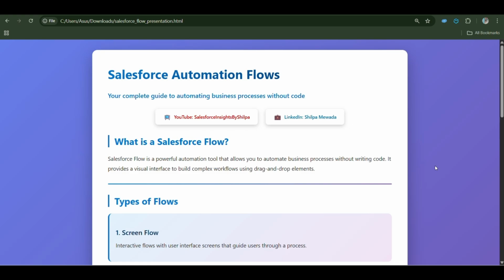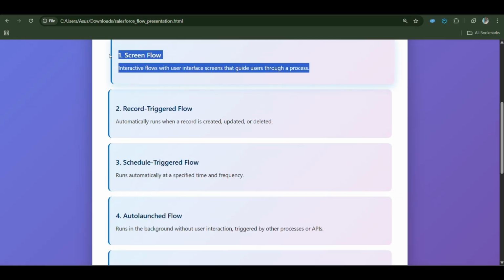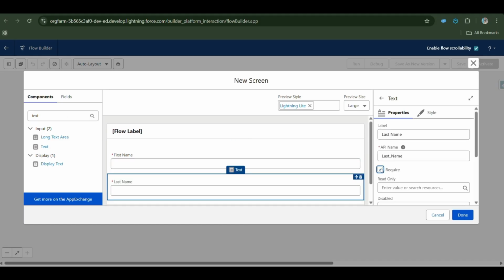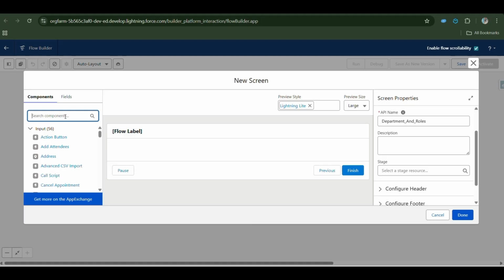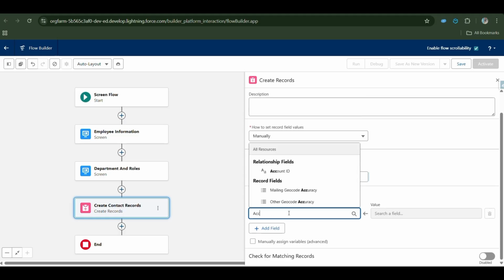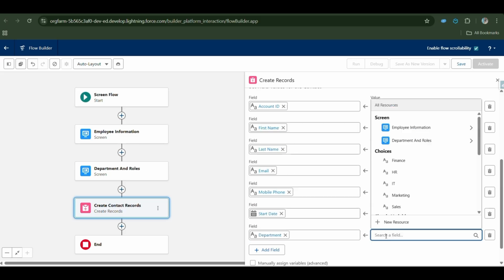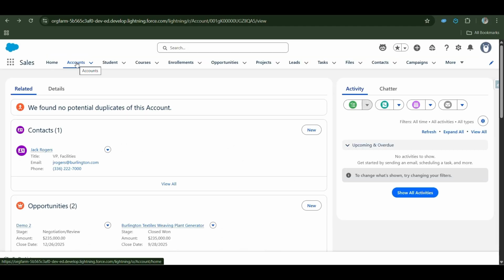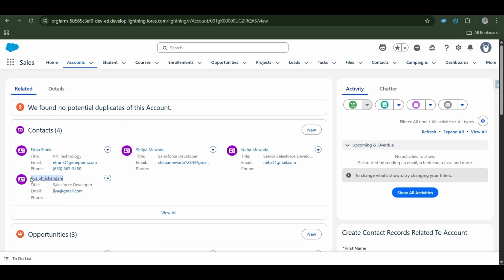Flows In Salesforce | Screen Flow In Salesforce | Practical Implementation with Real-Life Example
In this video, I explain Salesforce Flow Automation in a very simple way.

First, I give an overview of Salesforce Flow types:

Screen Flow

Record-Triggered Flow

Scheduled Flow

Autolaunched Flow

Platform Event Flow

After that, I show a live demo of Screen Flow with a simple real-time use case.

🔹 What I demonstrated in the video:

How to create a Screen Flow

How to design a screen with input fields

How to place the Screen Flow on the Account Record Page

How users can create a Contact directly from the Account page

No need to navigate to another page — everything happens on the same record page

This video is very helpful for Salesforce beginners who want to understand Flows automation and Screen Flow practical implementation.
If you are learning Salesforce or preparing for interviews, this video will help you understand real-world Flow use cases.